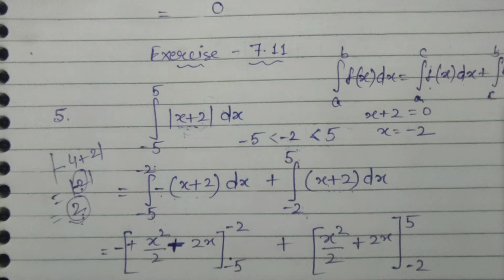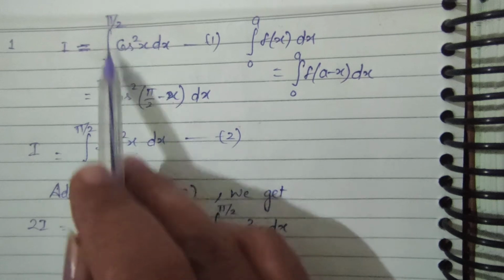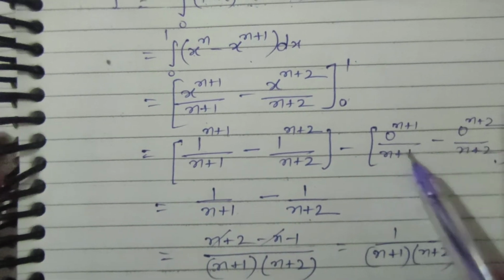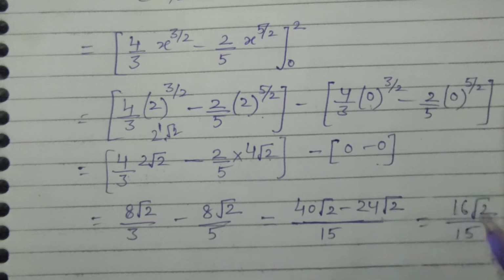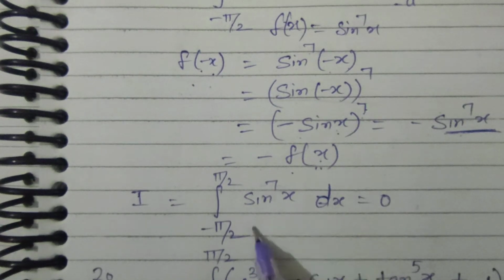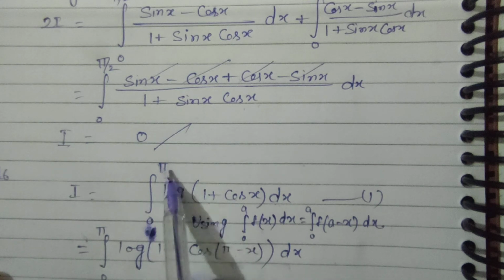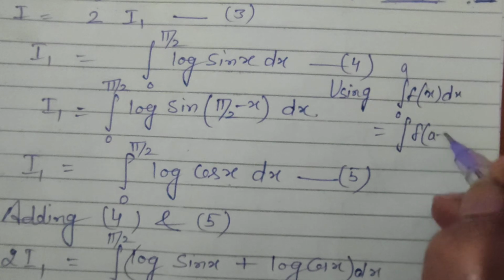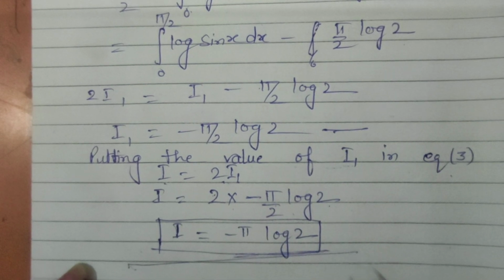Class 12 l Mathematics l Ch- 7 Integration l Ex- 7.11